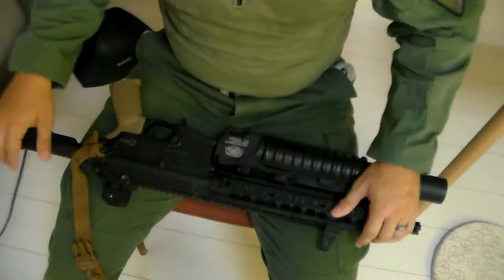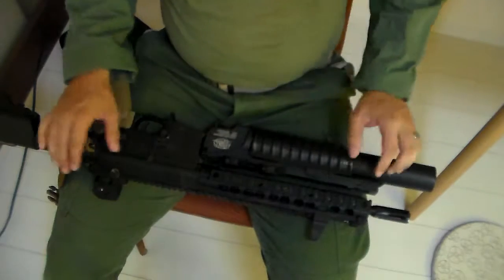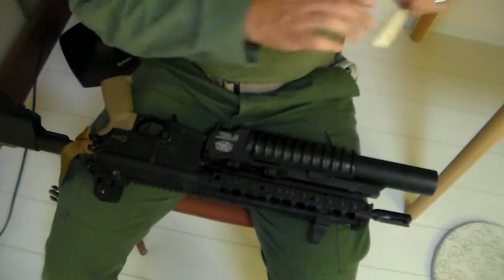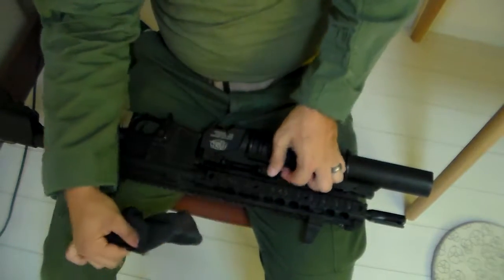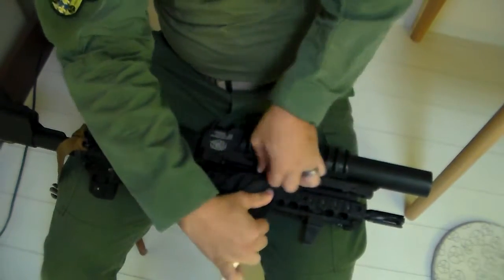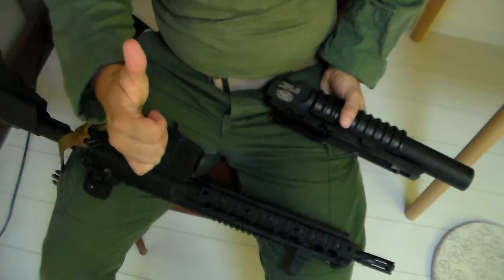Pro Tip 1: QD rail attachments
A quick and efficient way to remove Quick Detach rail attached gear.